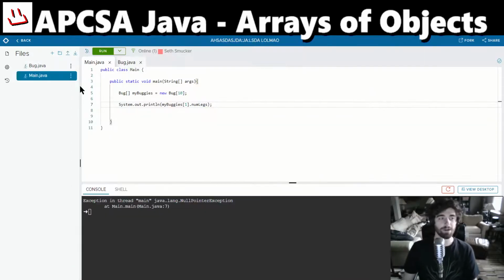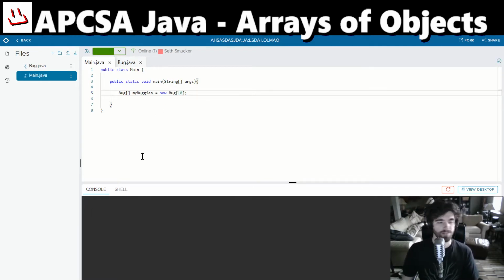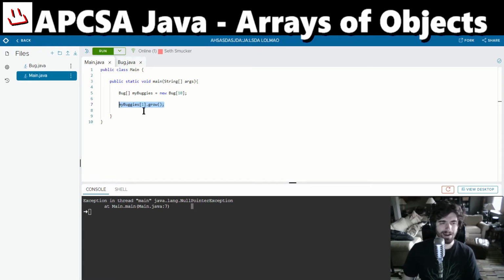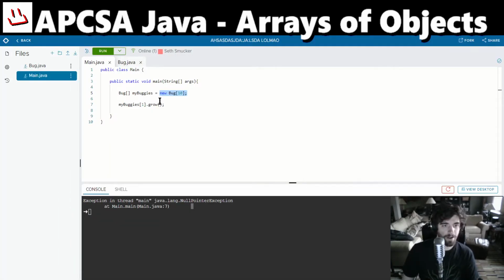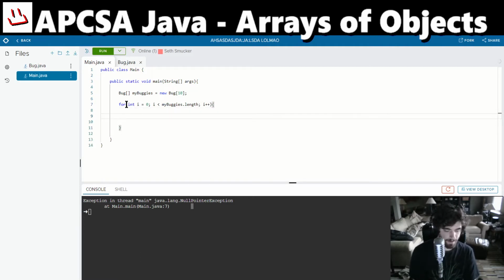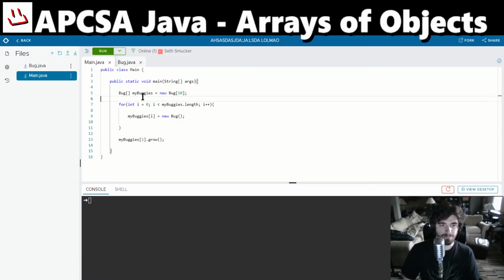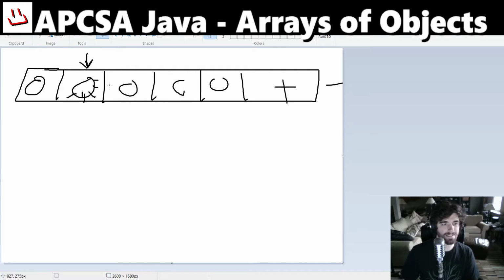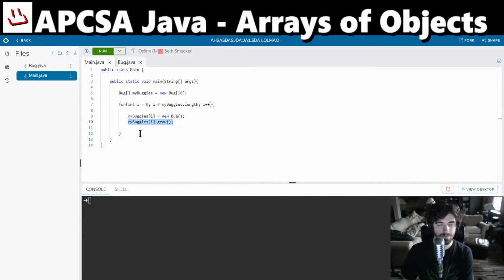APCSA Java - Arrays[3] - Saving Objects in Arrays